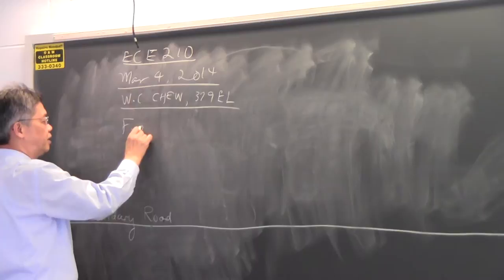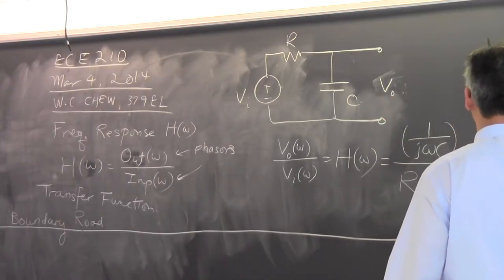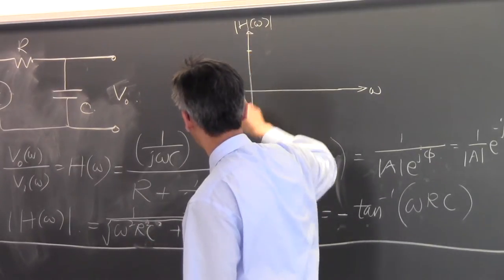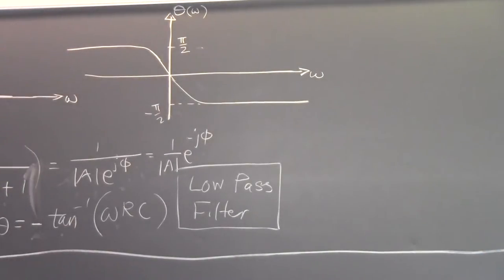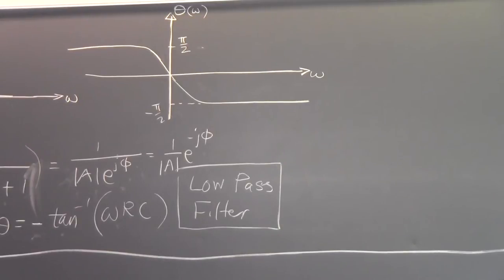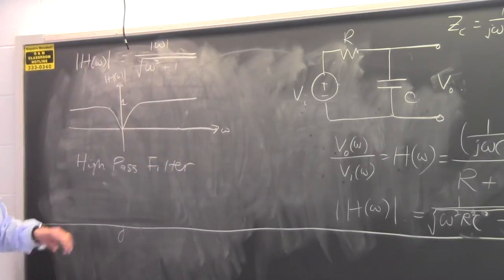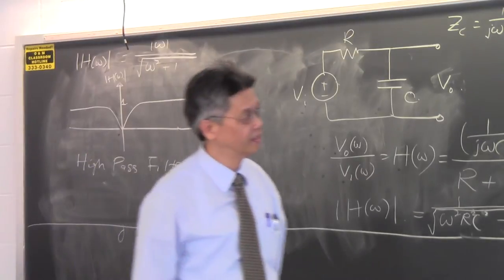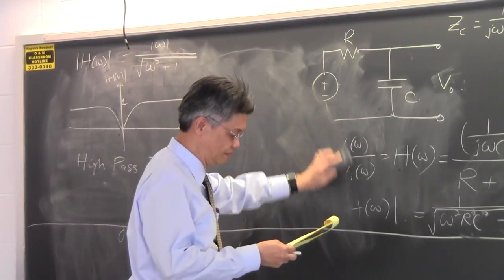UIUC ECE 210 24-1